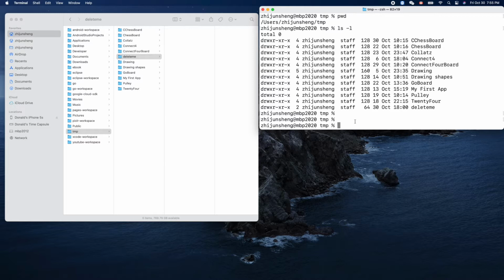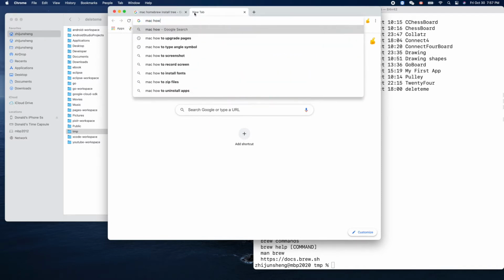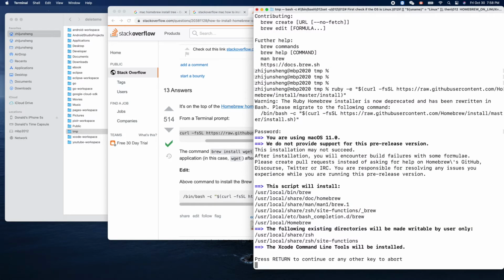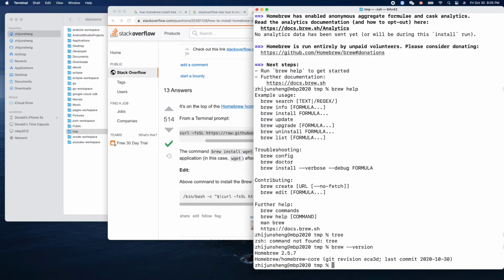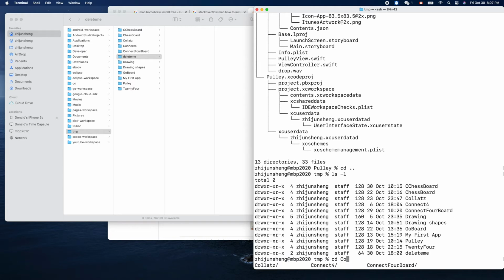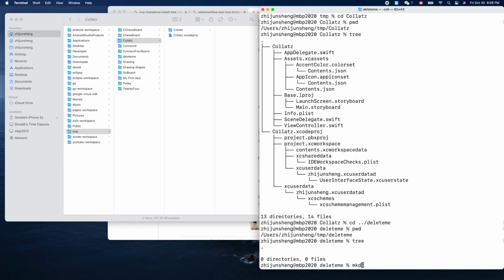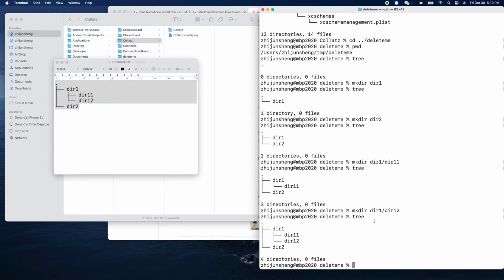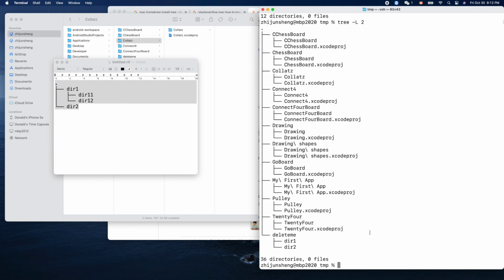Installing tree using Homebrew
We can use tree to show the hierarchy of our file system. To show 2 levels only, instead of the full tree, we run the following on the Terminal.app command line.

tree -L 2